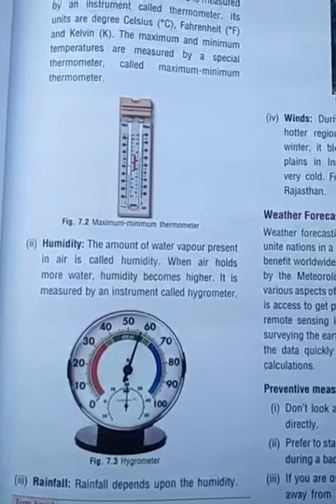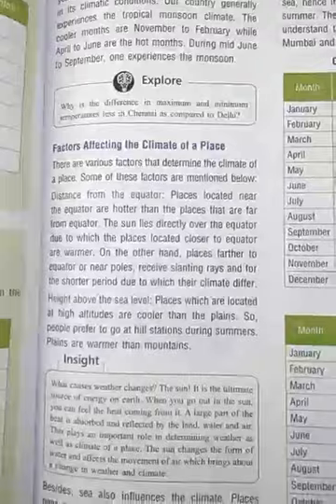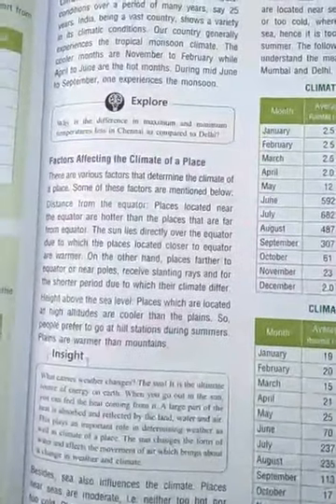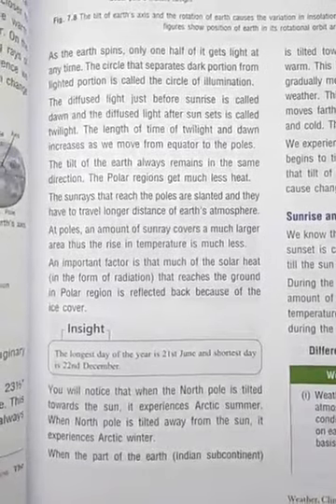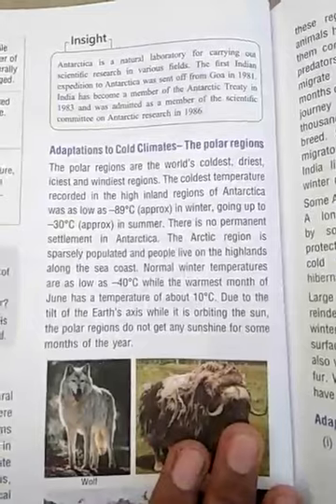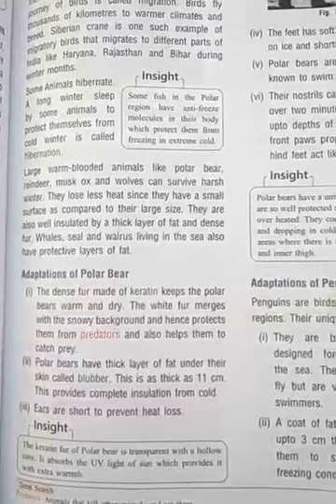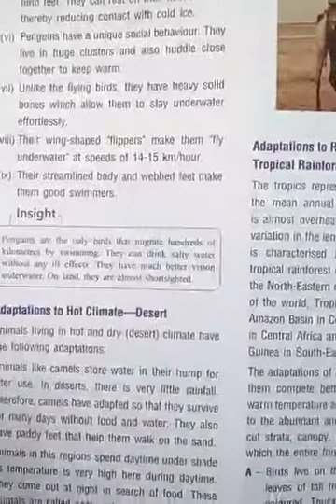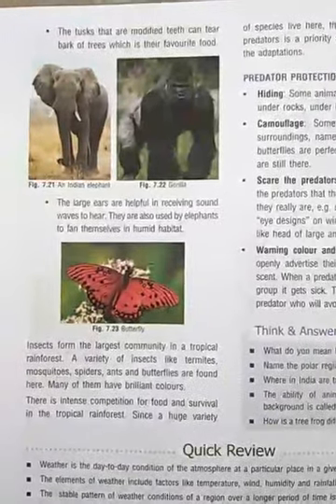Weather climate and adaptation of animals to climate